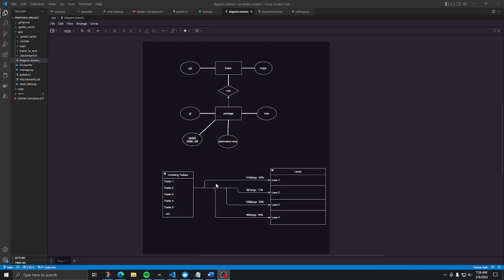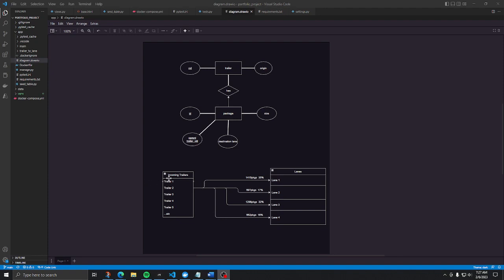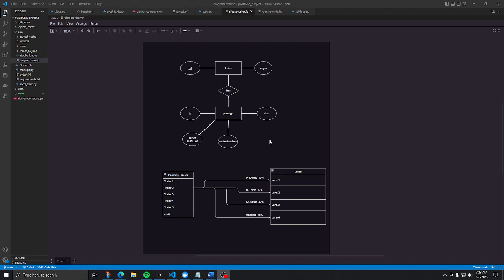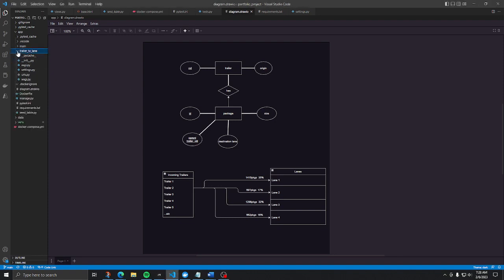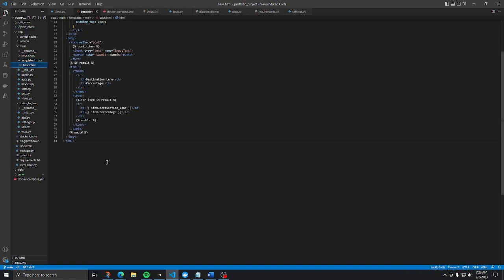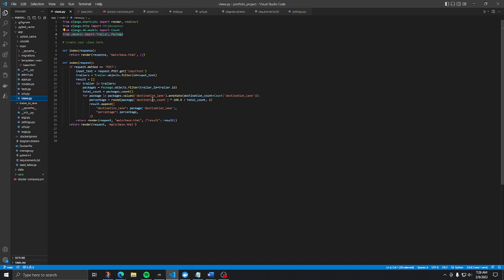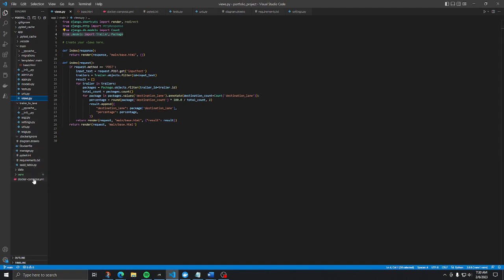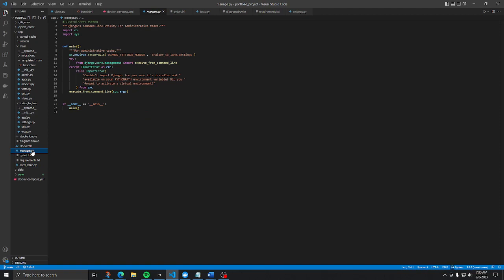Nucamp Student Portfolio Project | Trailer to lane application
Jordan Thielman| Backend, SQL and DevOps with Python